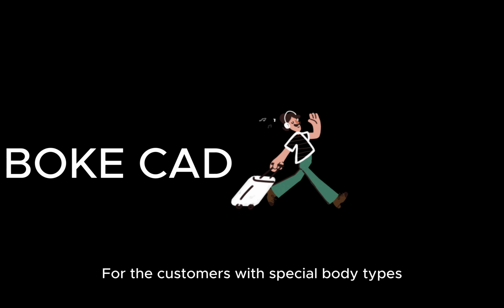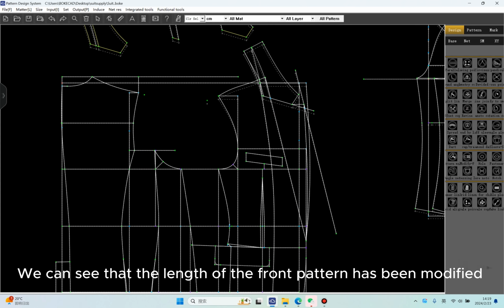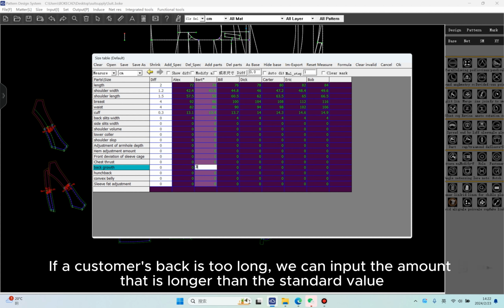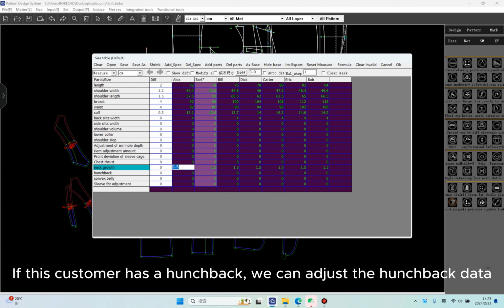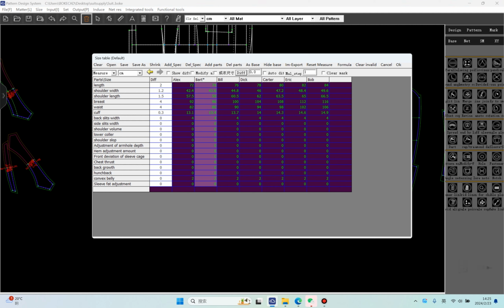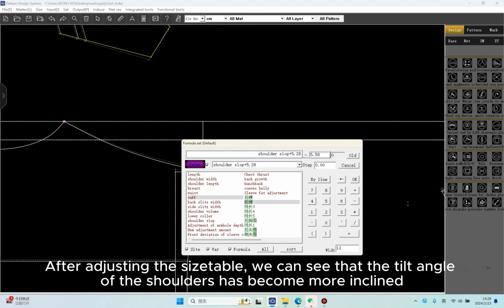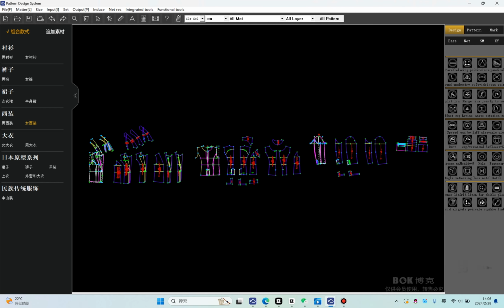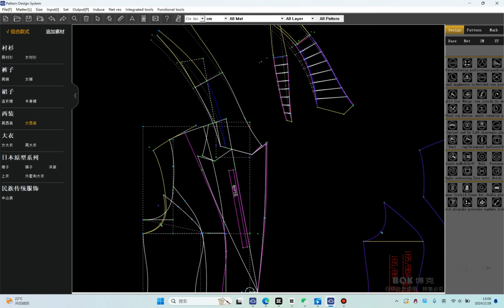Custom for special body